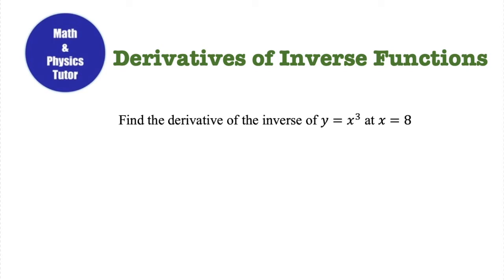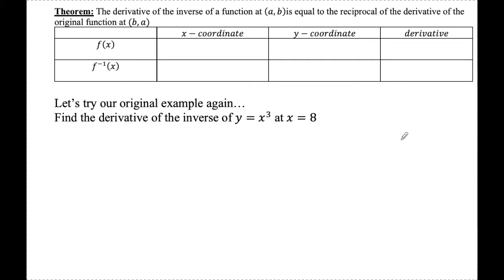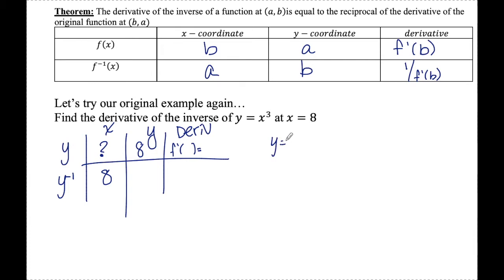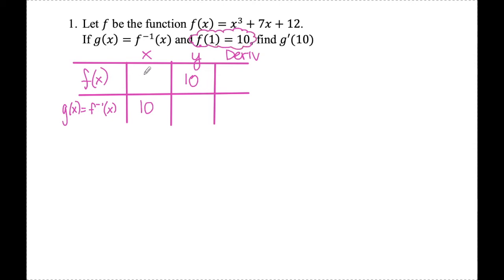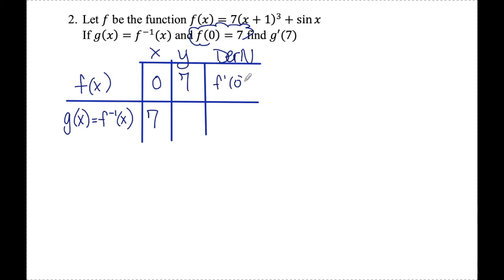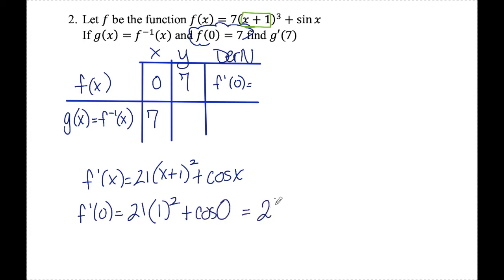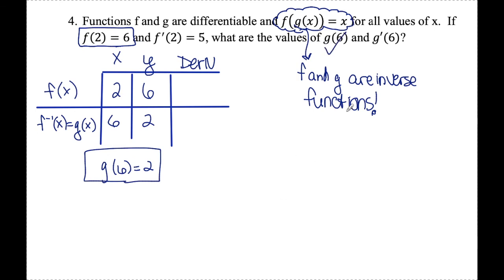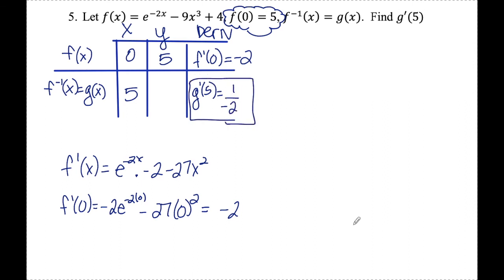Derivatives of Inverse Functions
In this video we will find derivatives of inverse functions using the following theorem.  Theorem: The derivative of an inverse function at (a, b) is equal to the reciprocal of the derivative of the original function at (b, a).